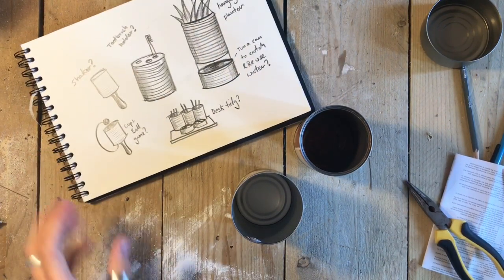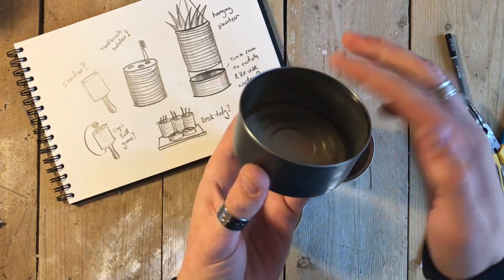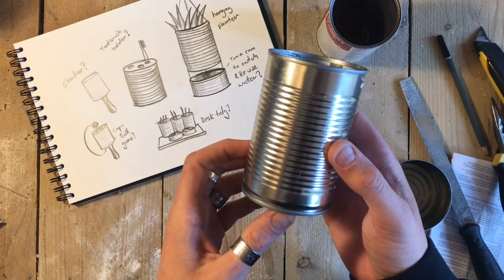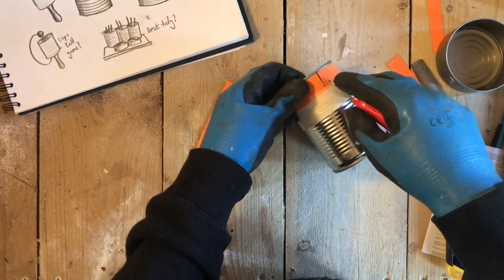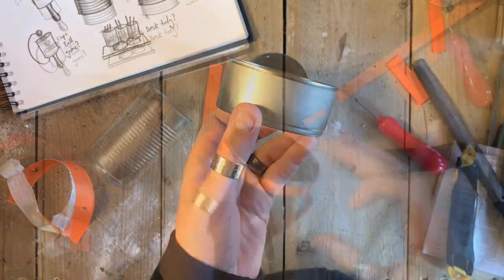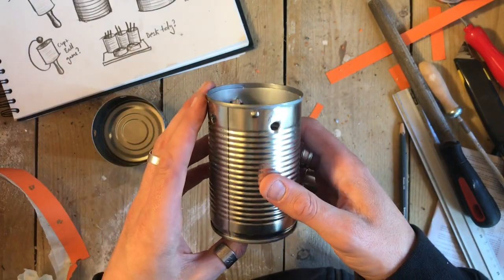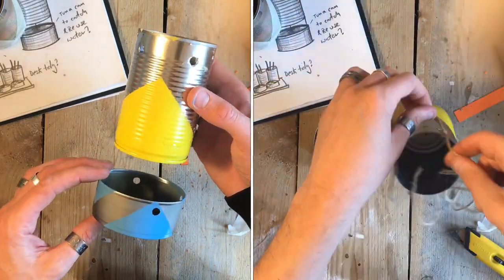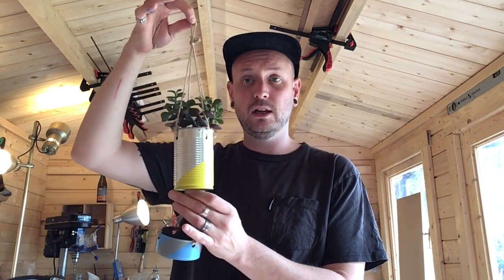Tin Can Upcycle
A one of lesson based on Upcycle of can into a hanging planter